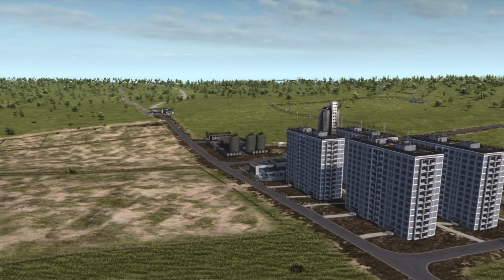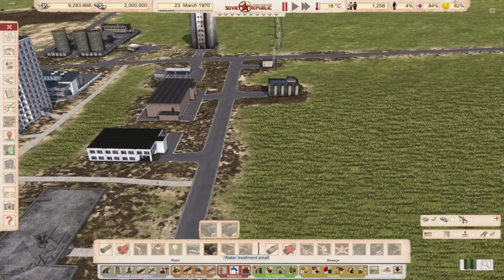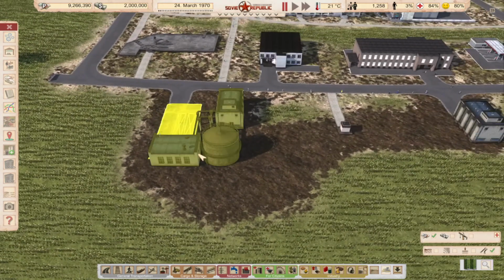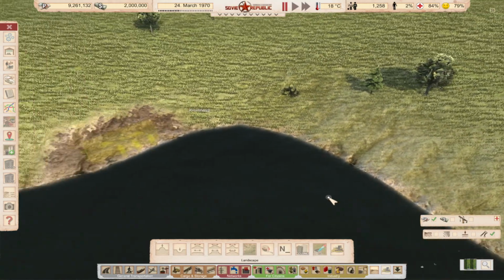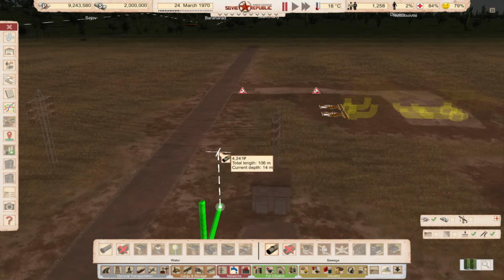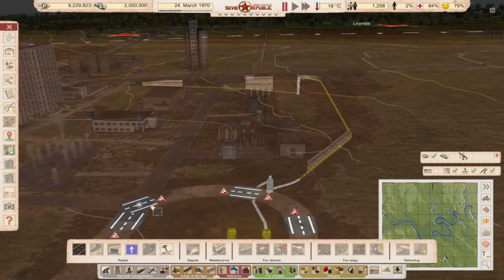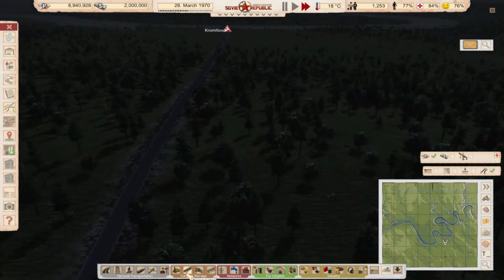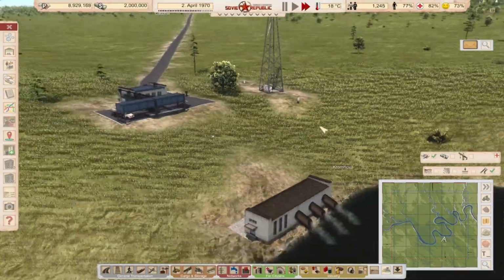Water & Sewage Tutorial | Workers & Resources: Soviet Republic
In this tutorial I will show you how to use the water and sewage system. This is a quick and easy tutorial compared to ones which are 30-40 minutes long.

If you have suggestions or problems write them in a comment and I will try to help you.

This is a remake of my older video. (I removed it)
The game audio is sometimes a bit loud, and what I am saying might be inaduible, I made subtitles, but even they aren't perfect. Sorry for any inconvinence!